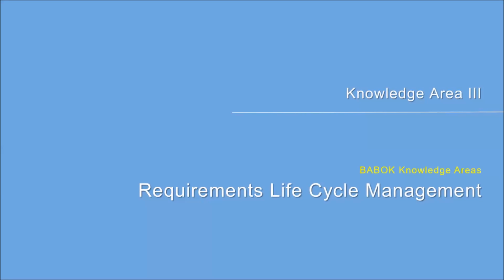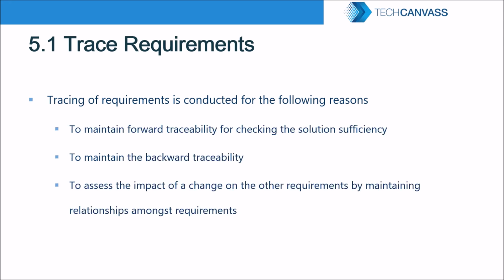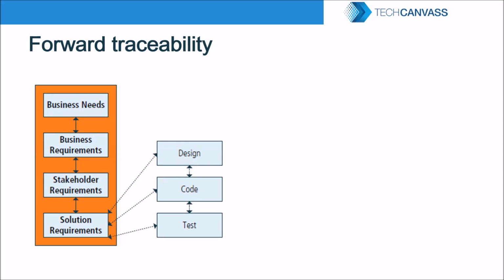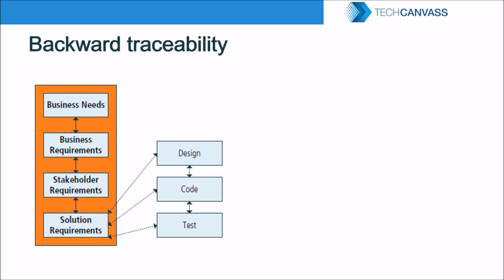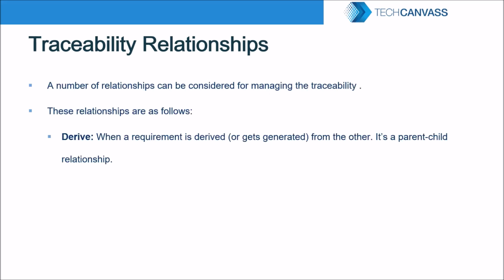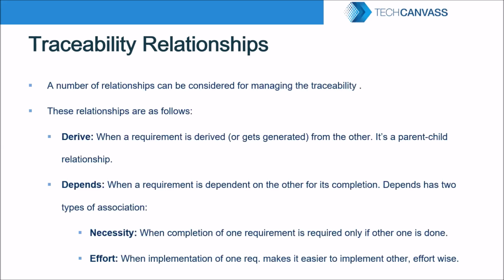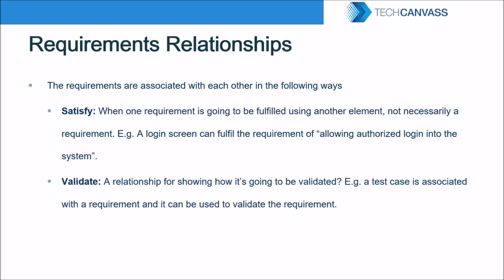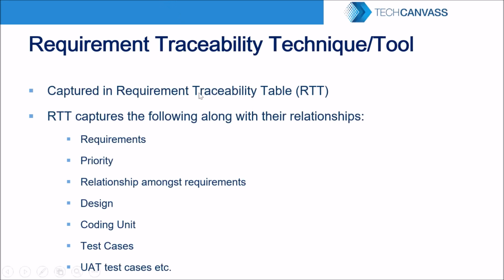BABOK Training | Business Analyst Training | Requirement Life cycle Management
In this first part on Babok Knowledge area - we discuss the requirements life cycle management knowledge area. We also discuss forward traceability,  Backward Traceability and Requirements Traceability Table (RTT).

0:00 Introduction
0:05 Requirements Life cycle Management
1:21 5.1 Trace Requirements
2:52 Back to History
5:33 Forward traceability
7:22 Backward traceability
9:10 Traceability Relationships
12:43 Requirements Relationships
15:34 Requirement Traceability Technique/Tool

Techcanvass is an IT certification training organization. We provide IT certification training for professionals.